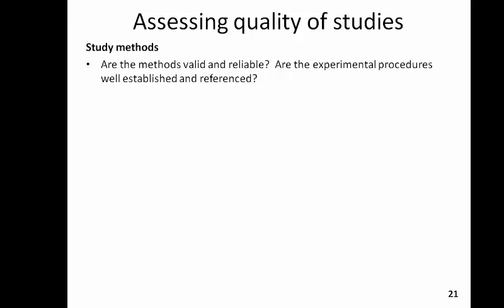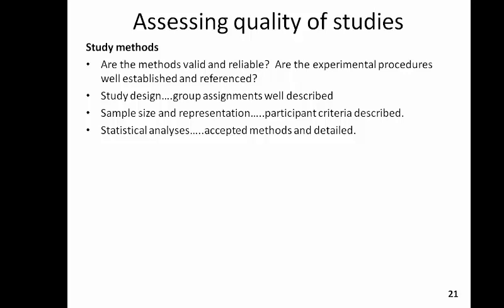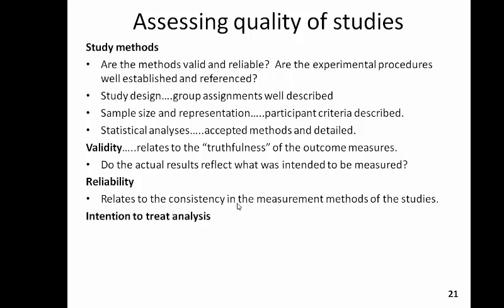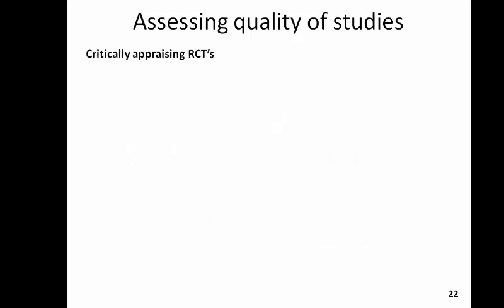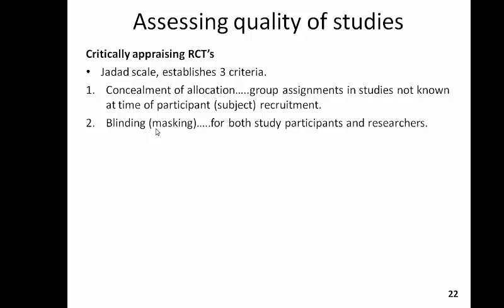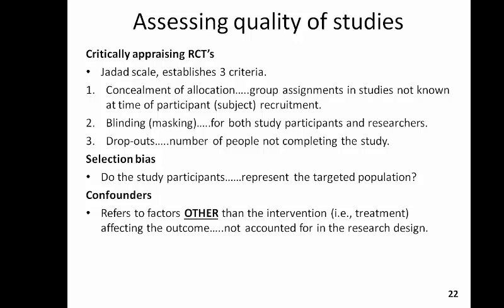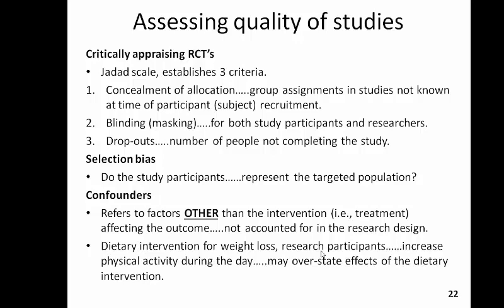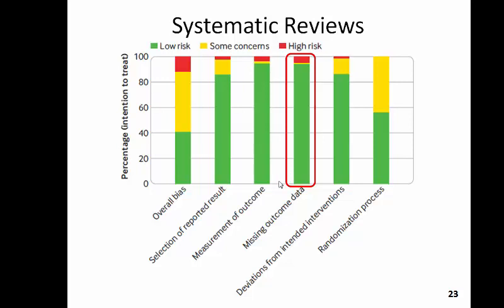The systematic review slides 21 23